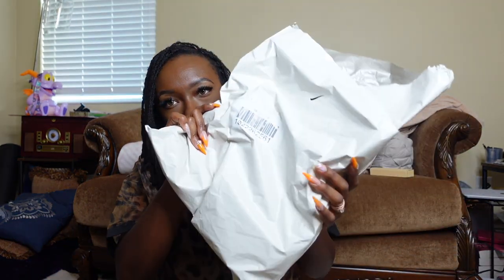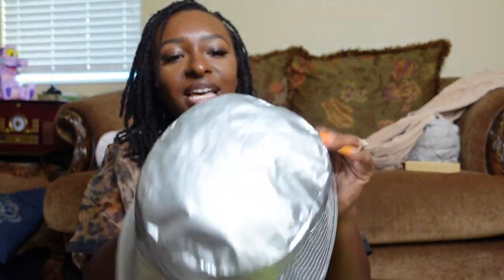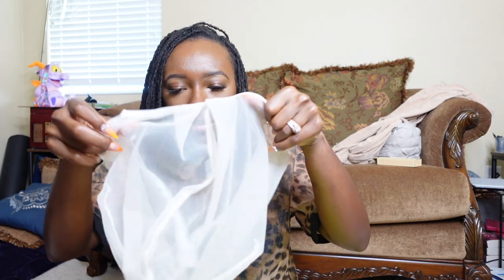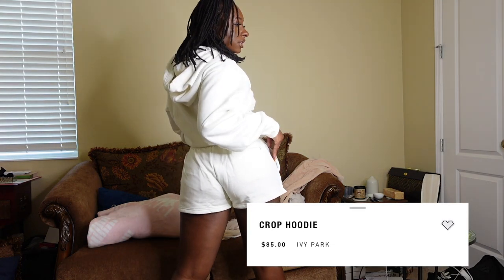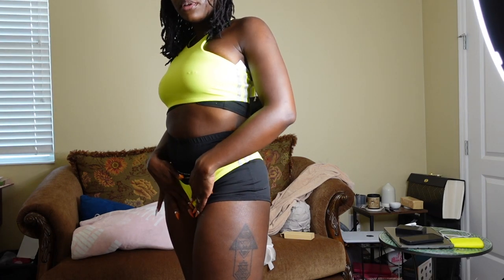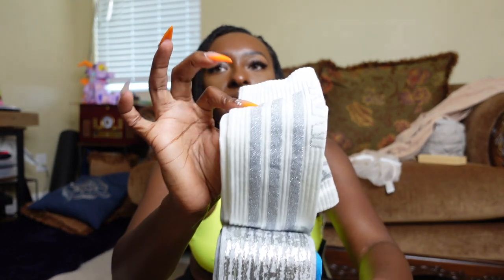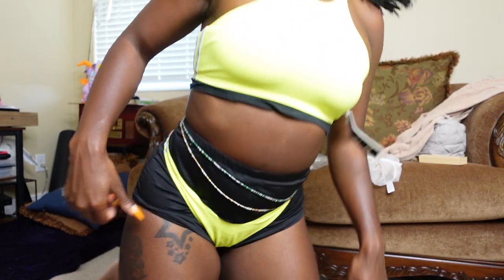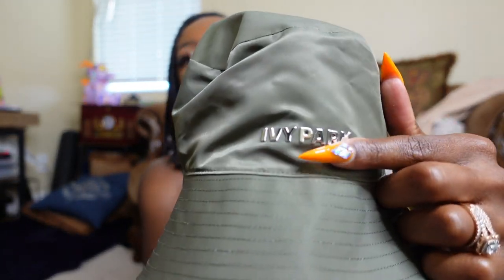IVY PARK x IVYTOPIA ADIDAS Review: Is this the new renaissance?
Was this latest IVY PARK drop live up to the hype of Renaissance?

This video will showcase the pieces I purchased and give you my honest feedback.